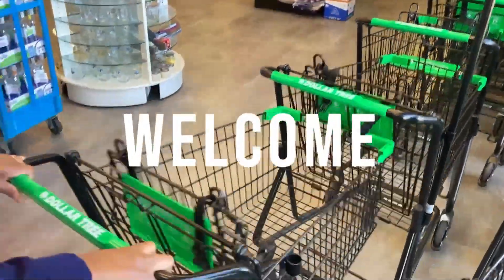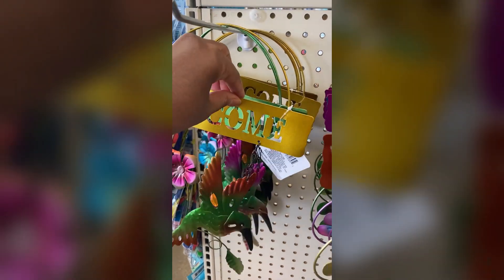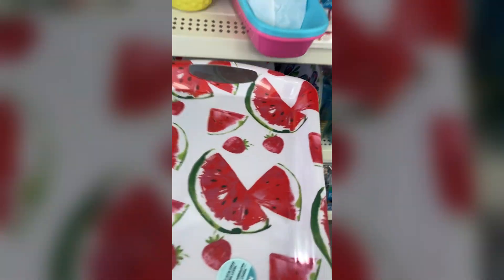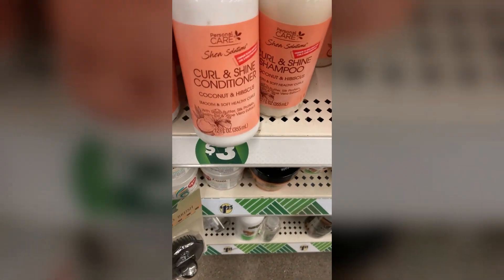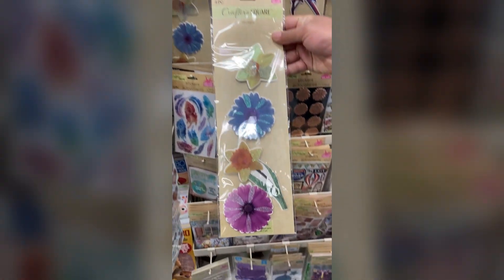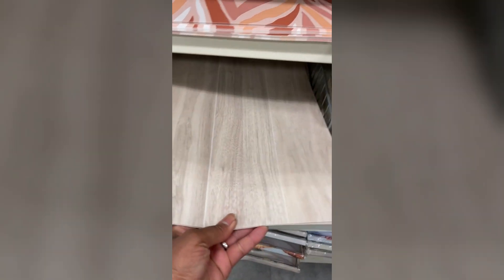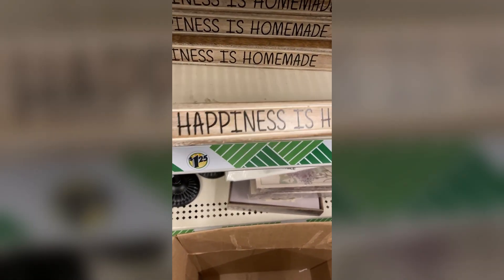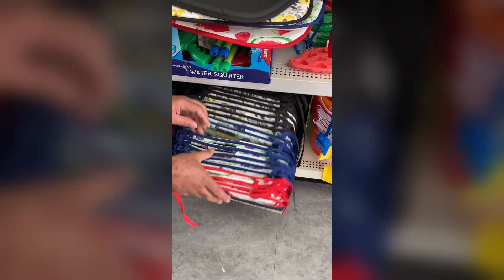I bet you missed more of these DOLLAR TREE finds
This is what I found in my DOLLAR TREE on my recent trips. Did you see this stuff too?
DTF - DOLLAR TREE FINDS